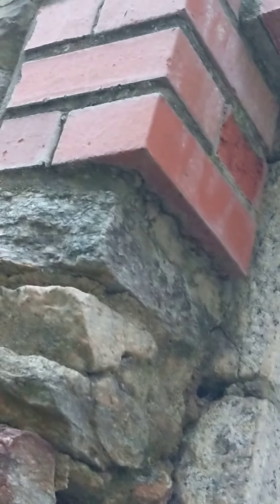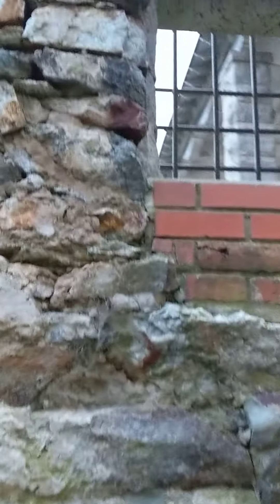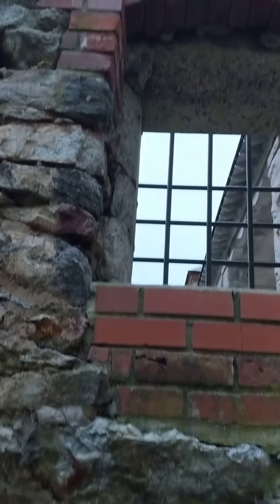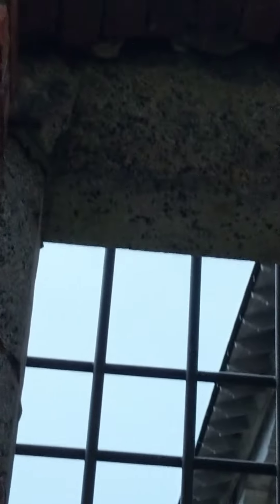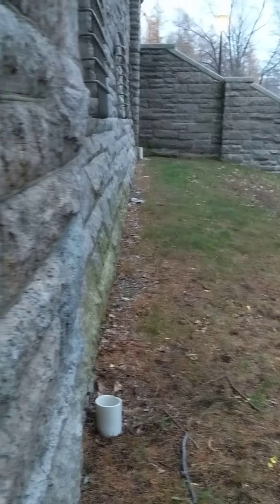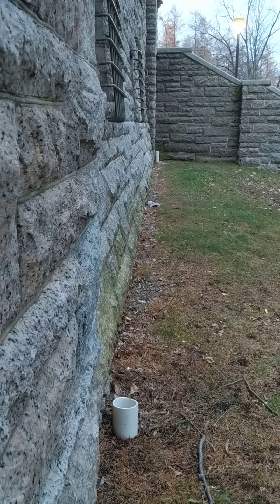The walls at Greystone Castle remains.